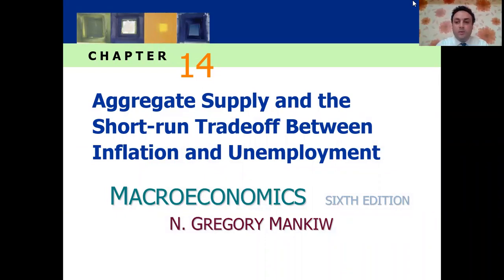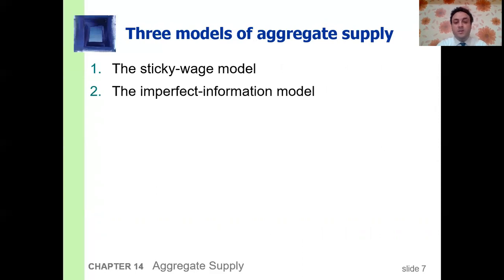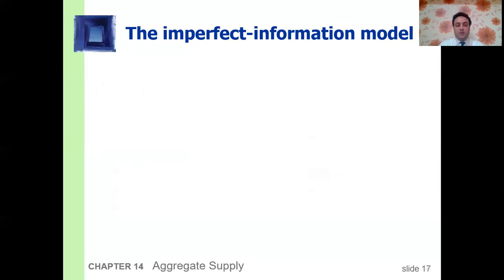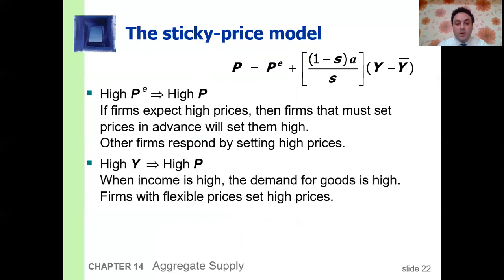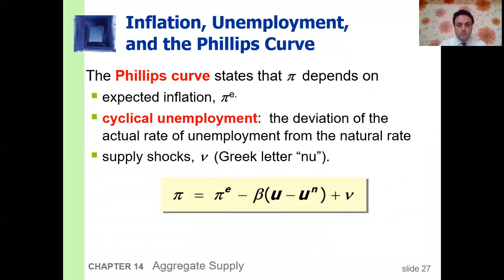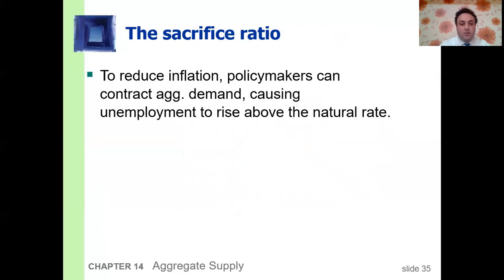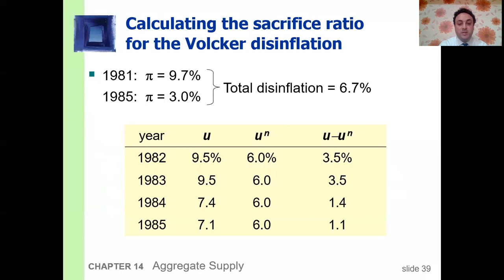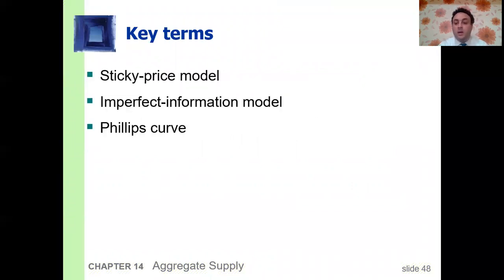aggregate supply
macroeconomics
business cycle